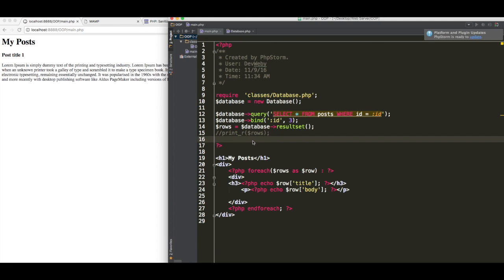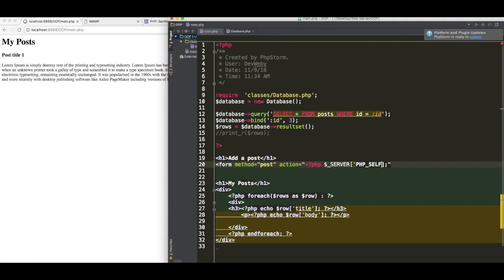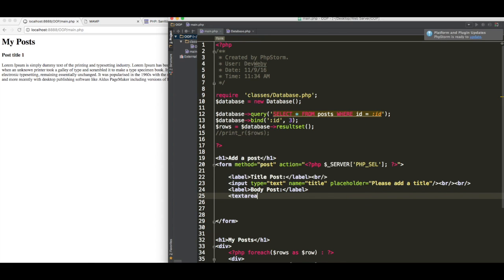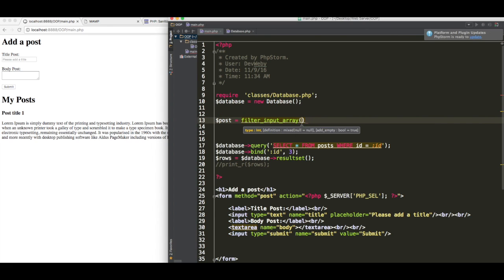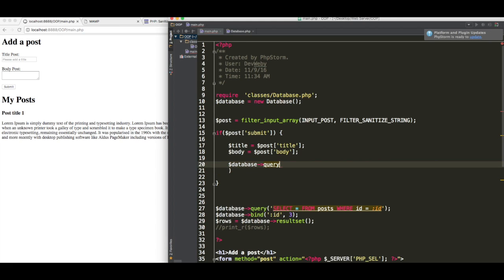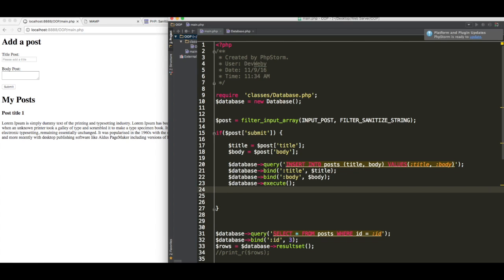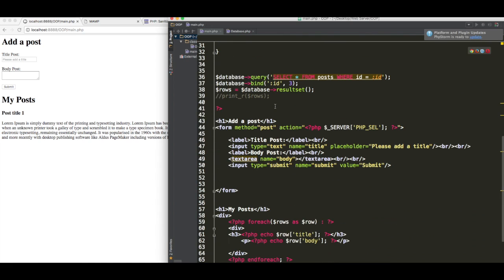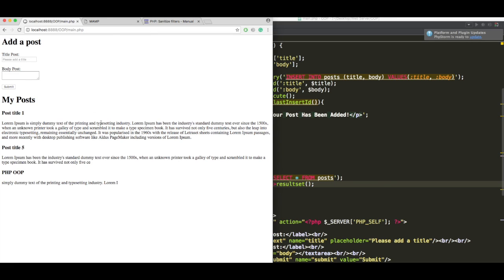Inserting Data (Object Oriented Programming)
Inserting Data